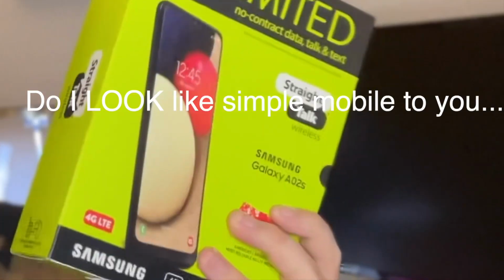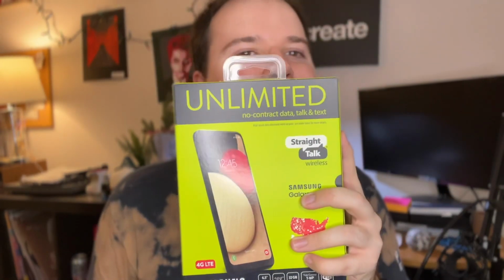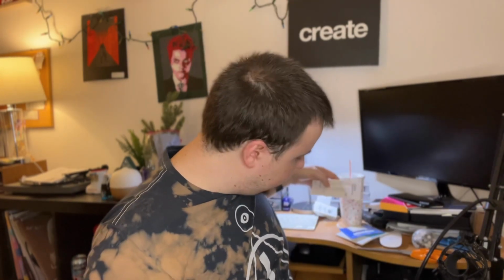UNBOXING AN ANDROID PHONE (Samsung Galaxy A02s)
hell froze over

PART 2 REVIEW AND OPINIONS COMING SOOOOOONG